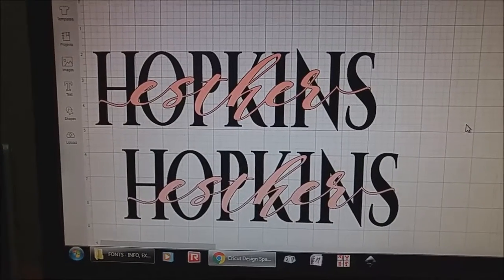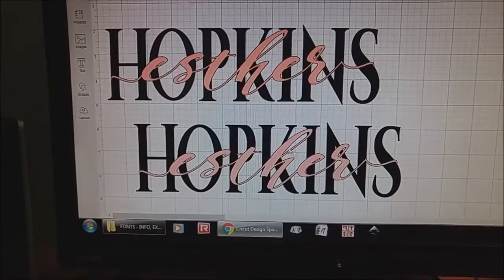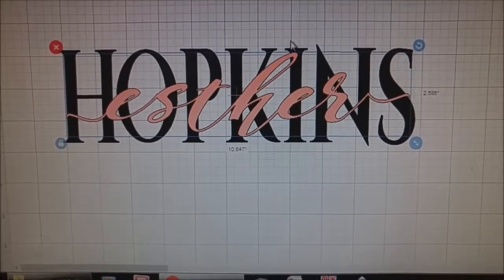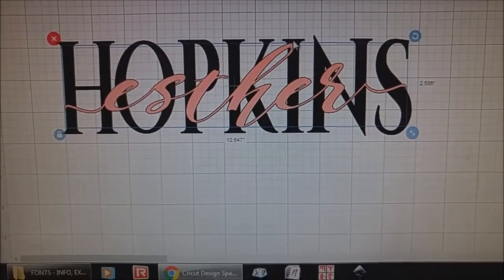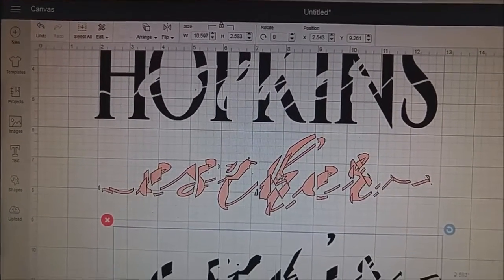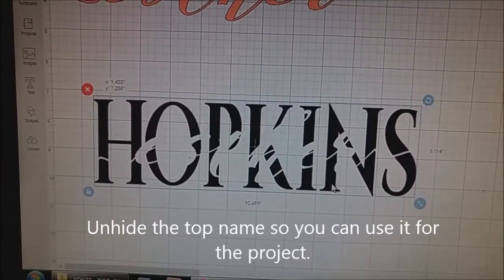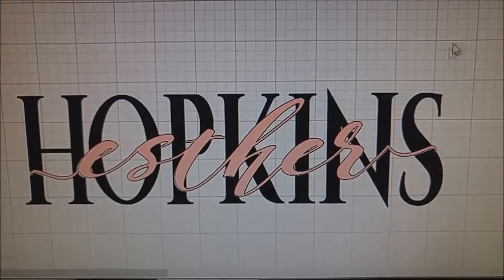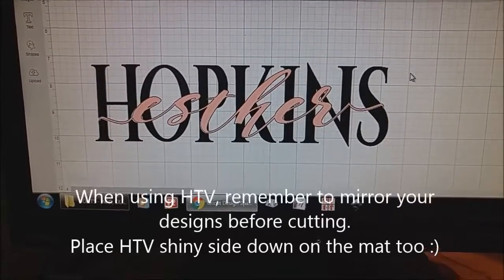Part II - slicing text - Glitter AND htv together in one project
In Part II of this video I show you the quick and easy method (there are many, this is just one) of how to use the slice feature in Cricut Design Space in order to use regular HTV over top of Glitter HTV on a project (tote bag).
You can watch the first part of this video (tote bag using regular HTV AND Glitter HTV together)